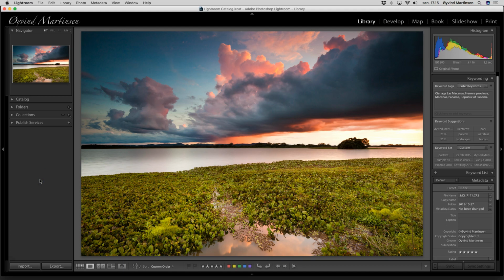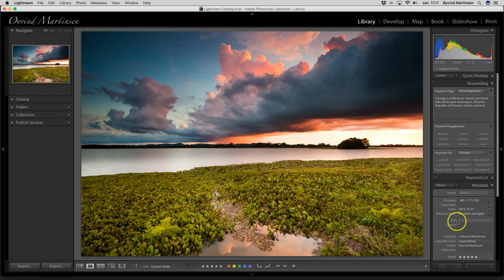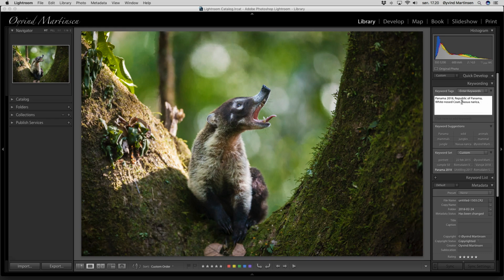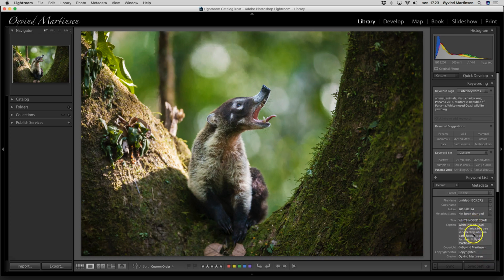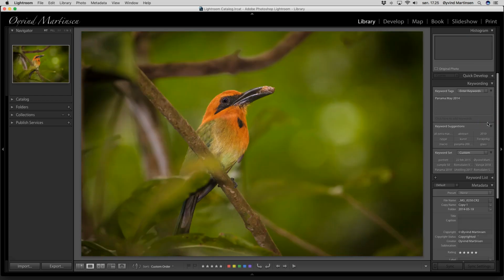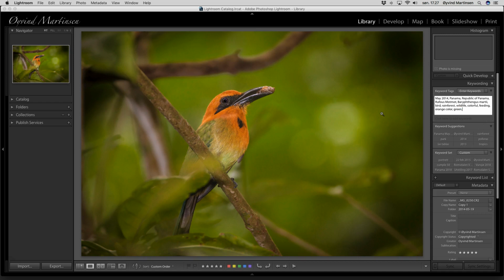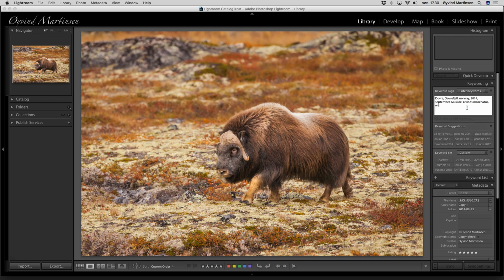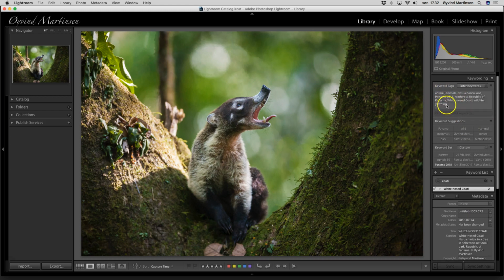Learn to write captions and keywords in Adobe Lightroom | by Øyvind Martinsen